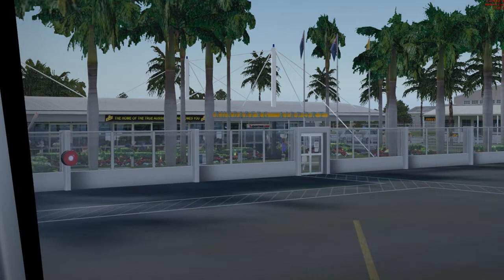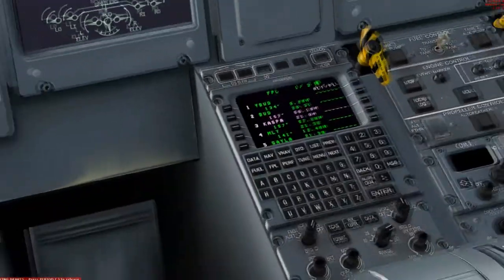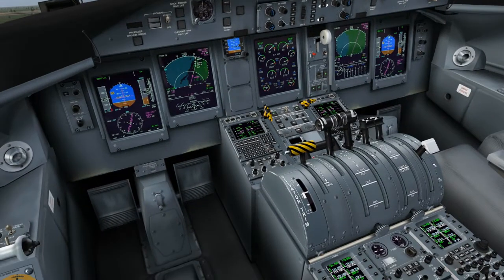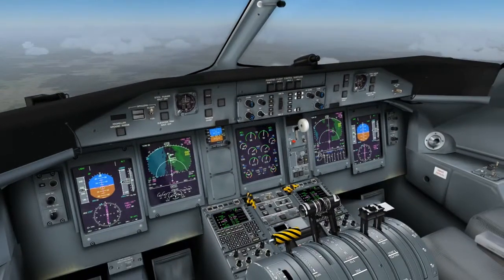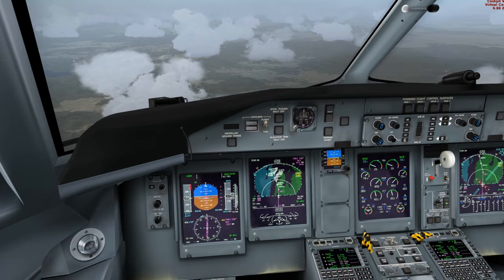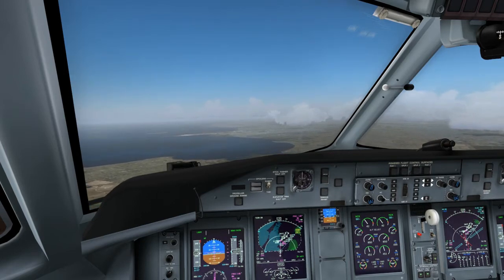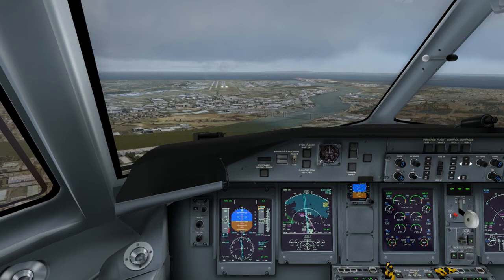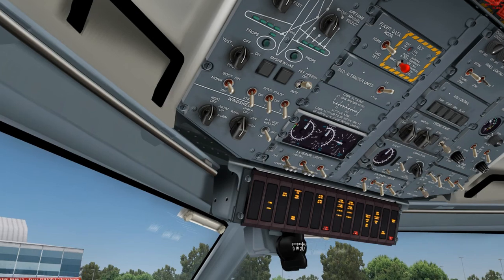FSX Vatsim Majestic Q400, Ants Aussie Bundaberg to Orbx Brisbane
Aircraft: Majestic Software Dash-8 Q400 DH8D
Scenery: Orbx Brisbane, Ants Aussie Freeware Scenery Complete: Bundaberg.
Route: YBUD - YBBN
DCT BUD W722 MLY V123 BN DCT
Event: VATPAC Iron Mike Brisbane on Vatsim.